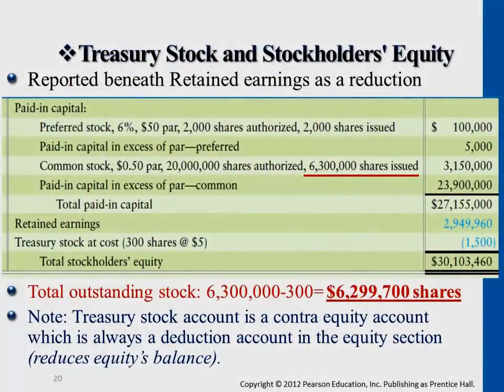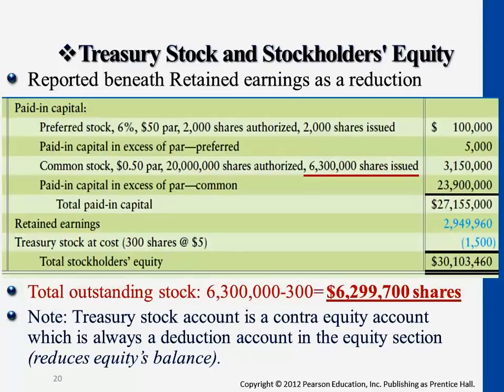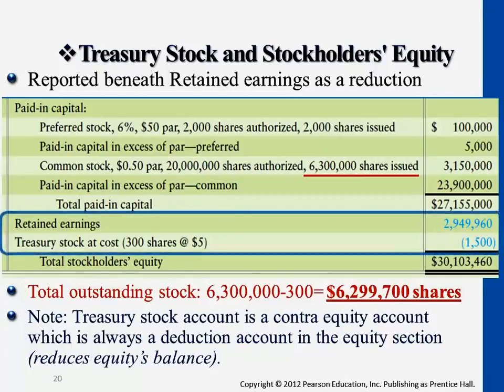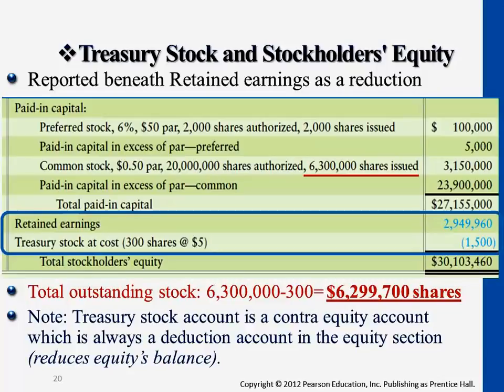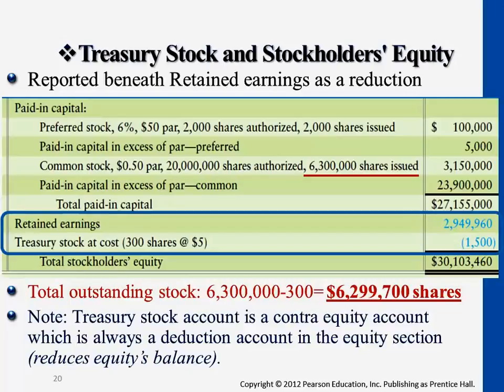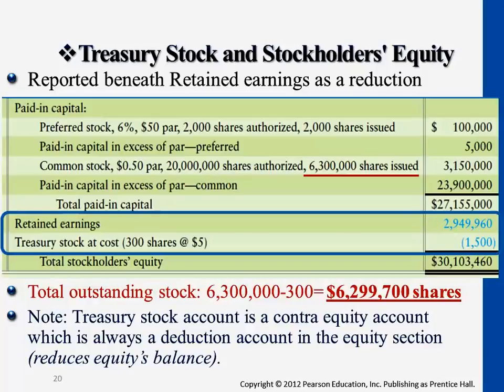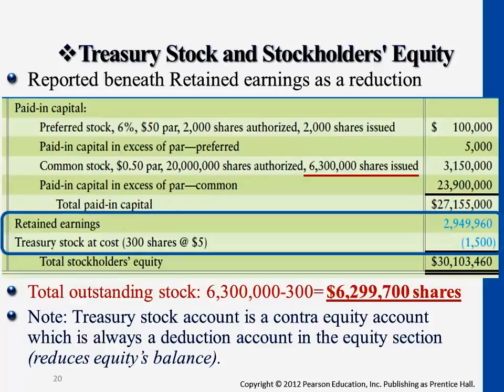Treasury Stock & Stockholder's Equity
0:01 Treasury Stock & Stockholders' Equity ​